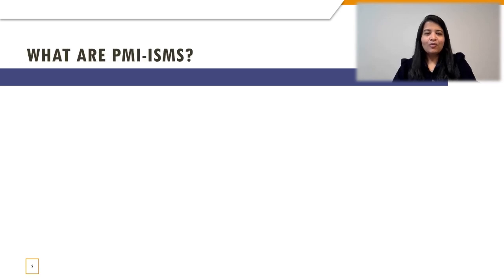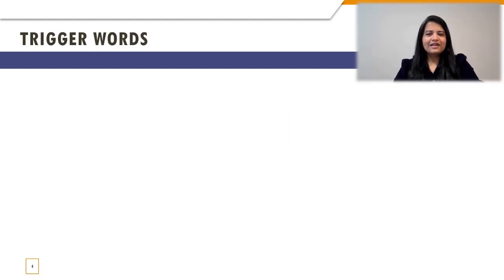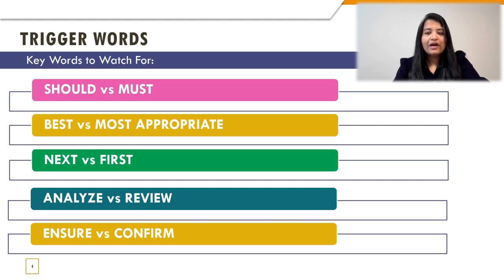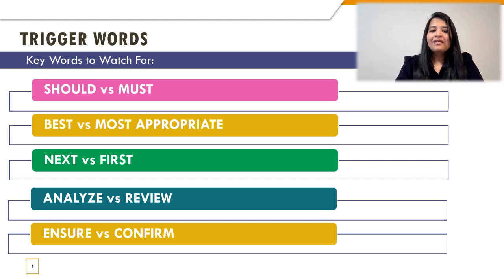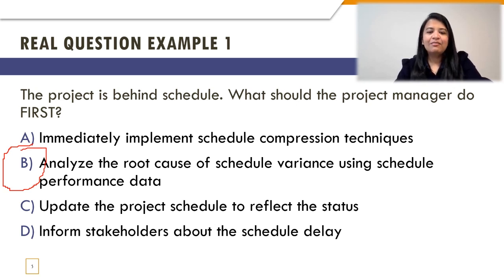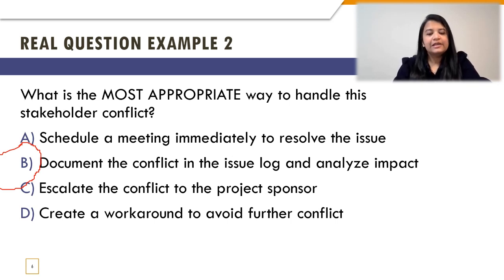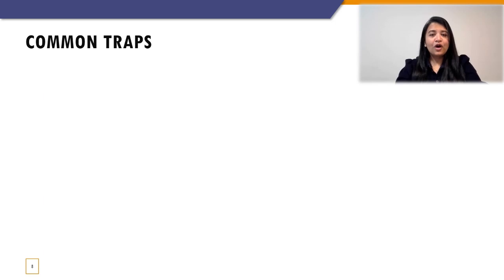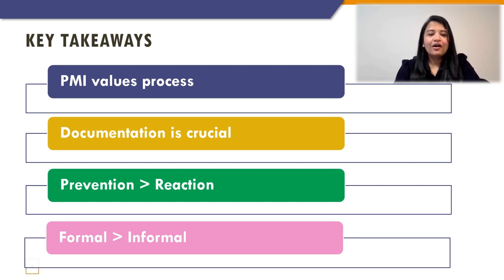PMI's Question Language DECODED | Pass PMP Exam on First Try (2025 Guide)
🎯 Master PMI's unique language and boost your chances of passing the PMP exam on your first attempt! In this comprehensive guide, we decode PMI's question patterns and reveal the secret meanings behind their most common keywords.

⏰ TIMESTAMPS:
00:00 - Introduction
02:15 - What are PMI-isms?
05:30 - Key Terms Decoded
08:45 - Trigger Words to Watch
12:30 - Real Question Examples
15:45 - Strategy Guide
18:30 - Common Traps
20:00 - Practice Together

📚 What You'll Learn:
- The true meaning behind FIRST vs NEXT
- Why MOST APPROPRIATE ≠ BEST
- Real PMP question examples analyzed
- Common traps to avoid
- Practical strategies you can use today